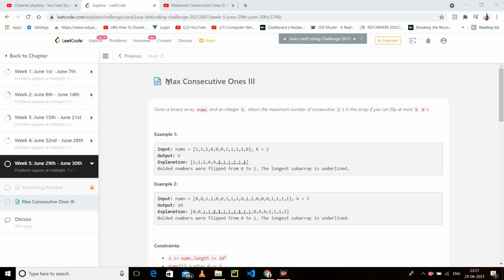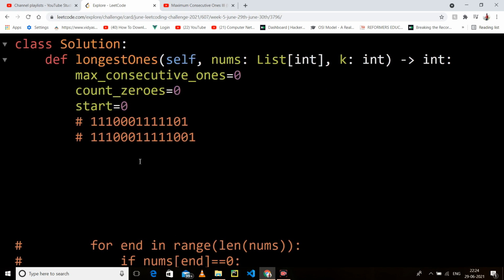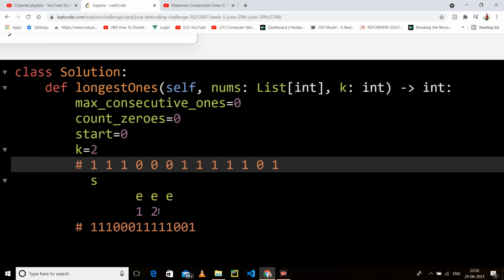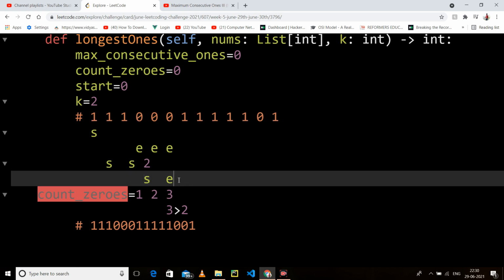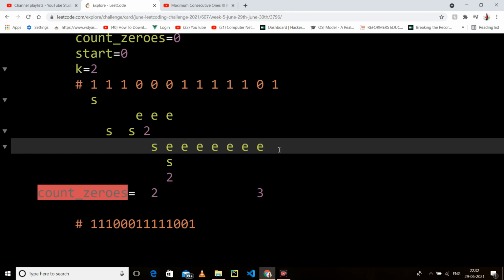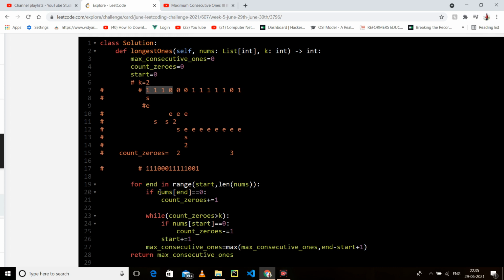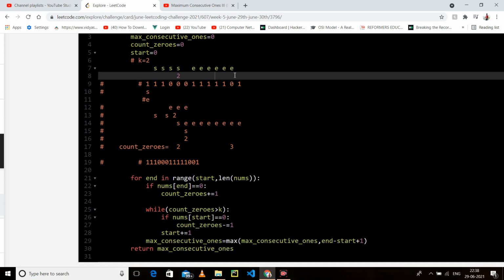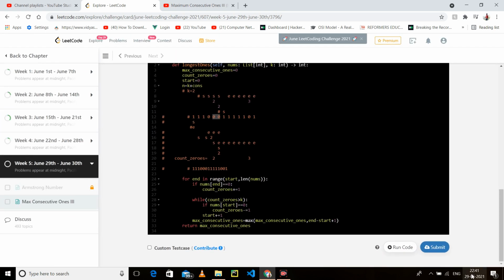1004 Max Consecutive Ones III | Medium level | leetcode 1004 ,Full Explanation , Solution in Python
Leetcode Medium Level Question:
1004. Max Consecutive Ones III